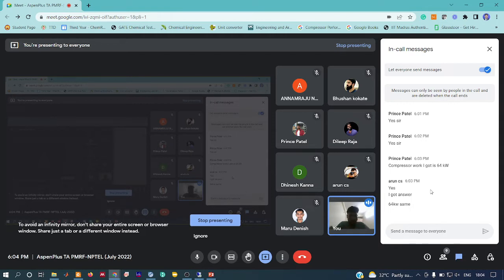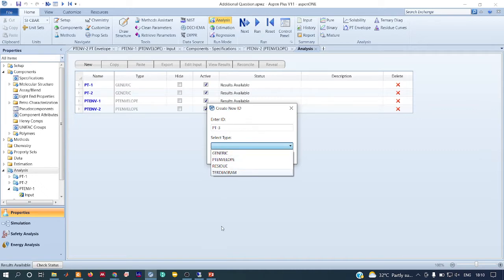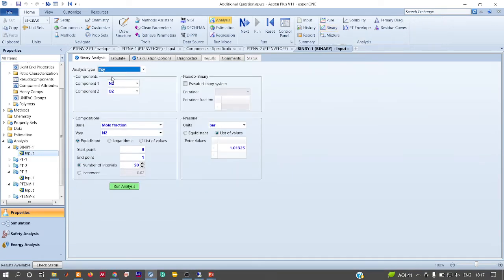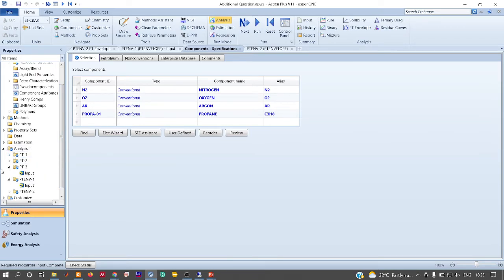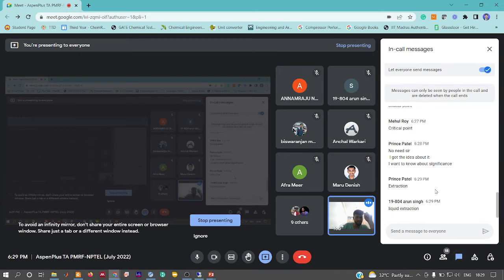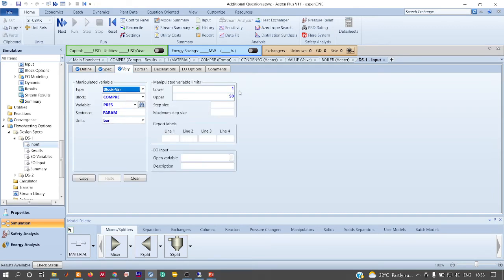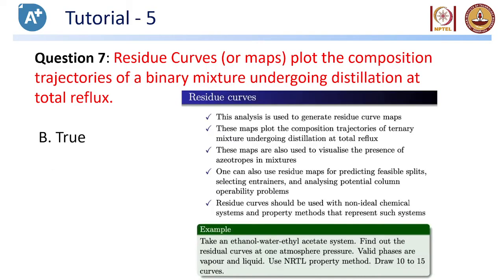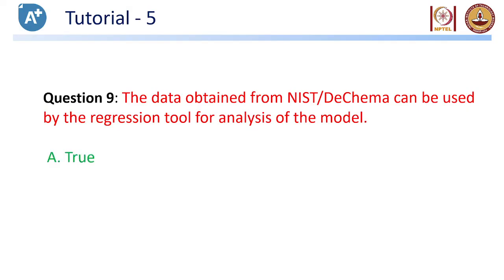Aspen Plus® simulation software a basic course for beginners Week 5 Tutorial session